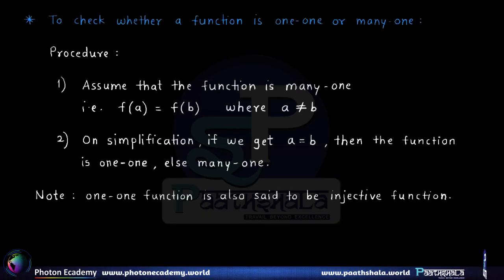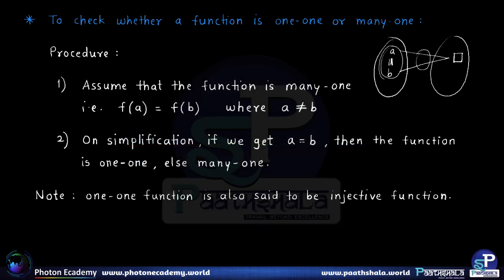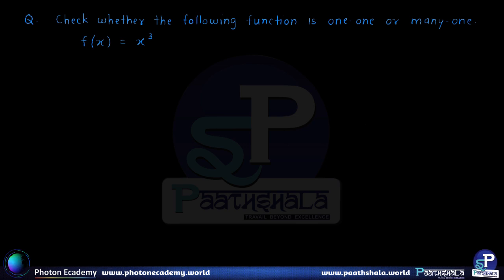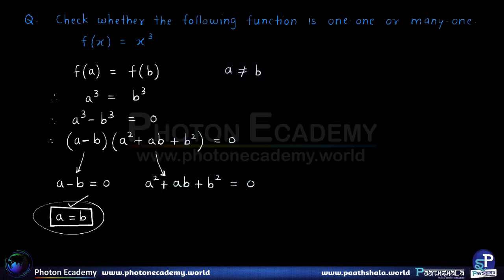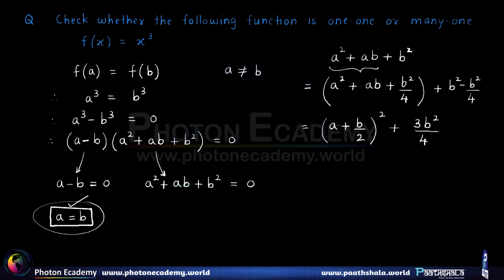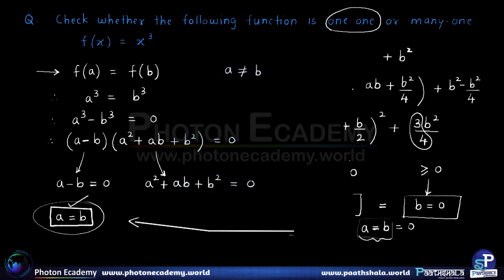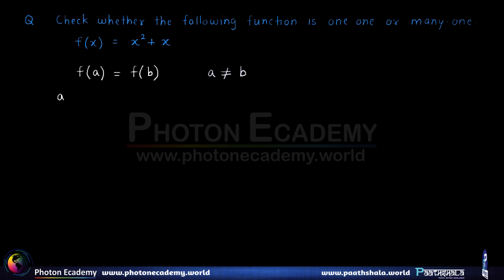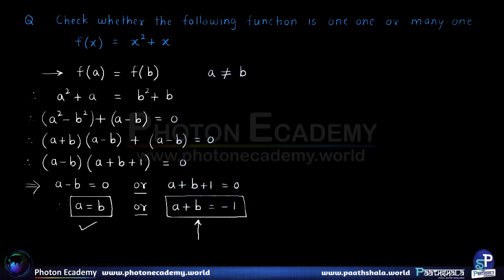13 | How to check if a Function is 'One-to-One' or 'Many-to-One'